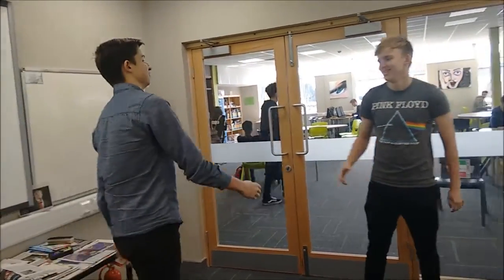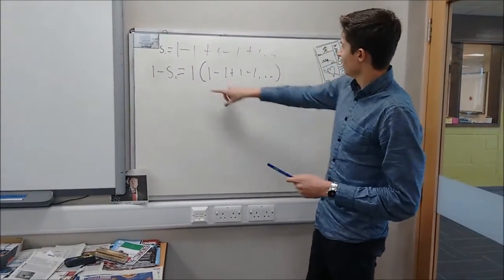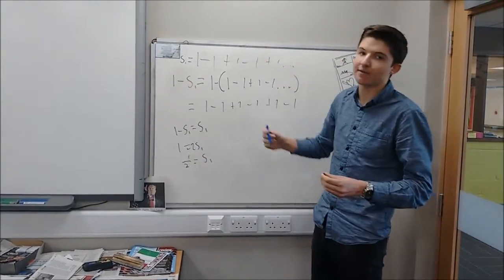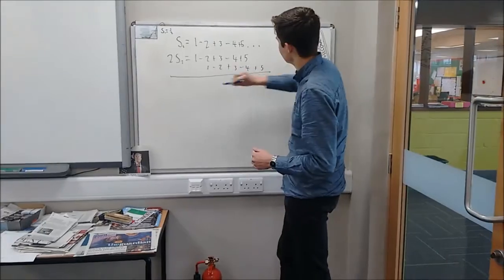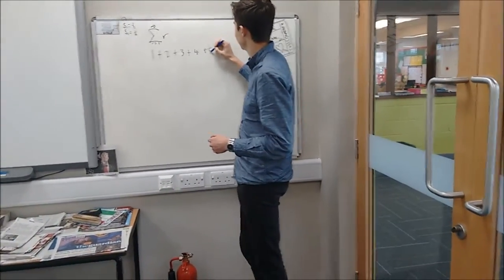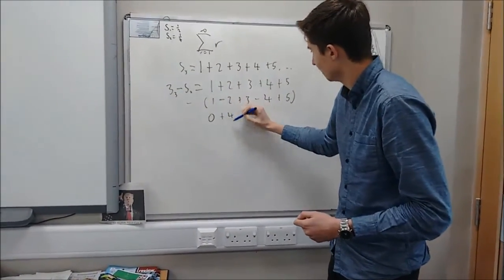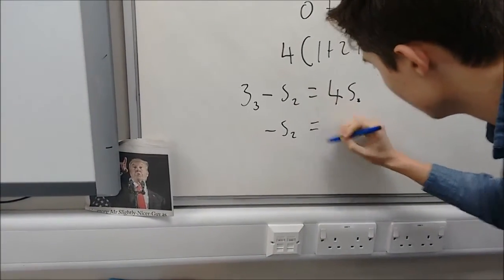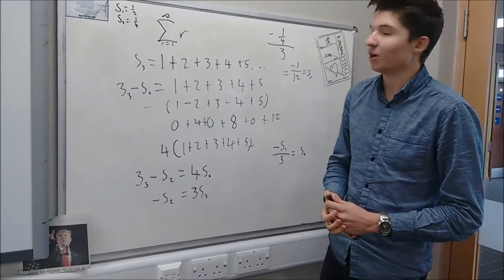Infinite Series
Andrew Chapman helps to add up all the whole numbers.